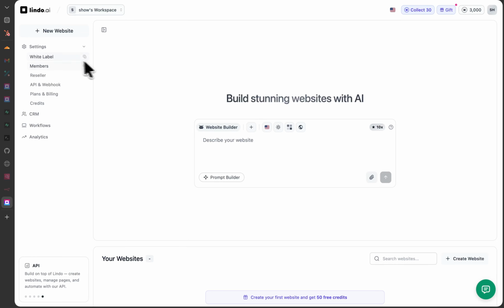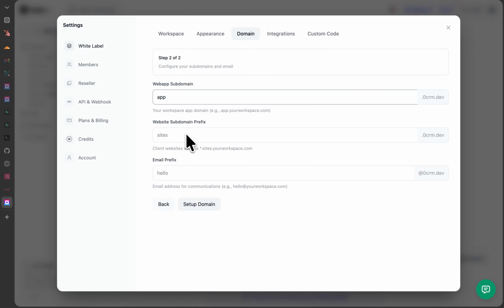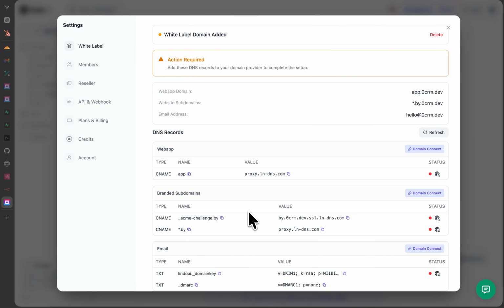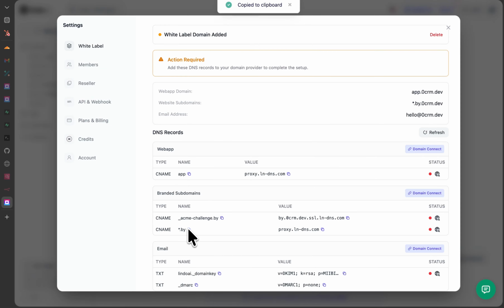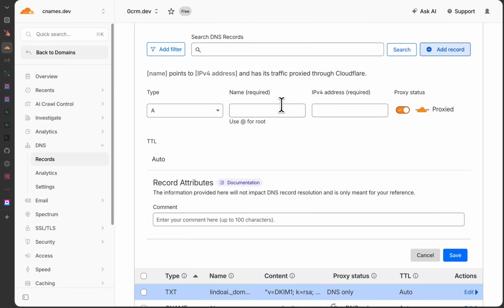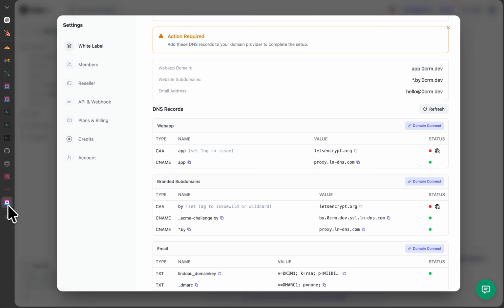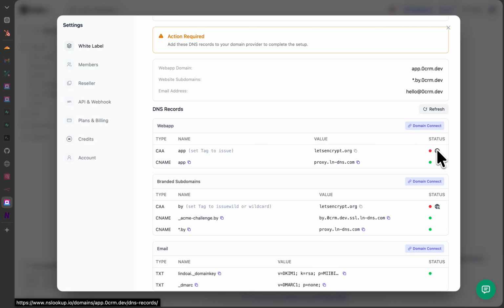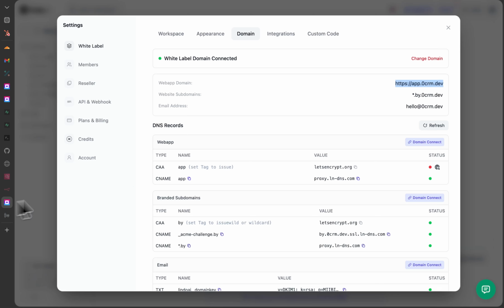How to Set Up Your White Label Domain in Lindo.ai | DNS + Branding Domain Tutorial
Learn how to set up your White Label domain in Lindo.ai step by step. In this tutorial, we’ll show you how to configure your DNS records, connect your branding domain, and activate your white label setup for both your web app and your client websites.

This video is perfect for agencies and resellers who want to fully brand their Lindo.ai experience and use their own custom domain.

In this video, you’ll learn:
✅ How to set up your White Label domain in Lindo.ai
✅ Which DNS records you need to add
✅ How to connect your branding domain
✅ How to activate your domain for the web app
✅ How to activate your domain for websites
✅ Tips to make sure your domain setup works correctly

With White Label in Lindo.ai, you can give your clients a fully branded experience under your own domain.